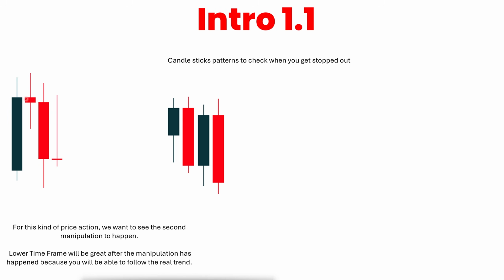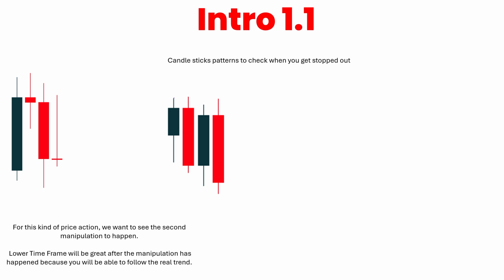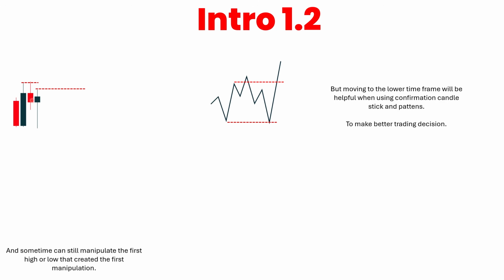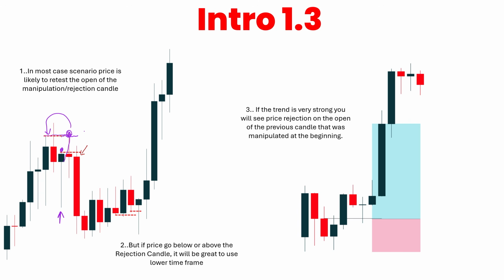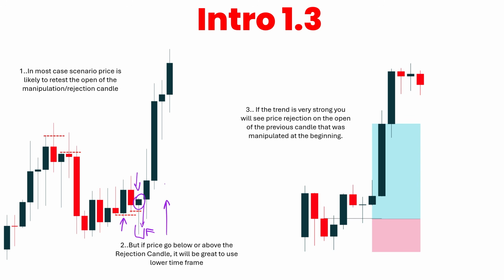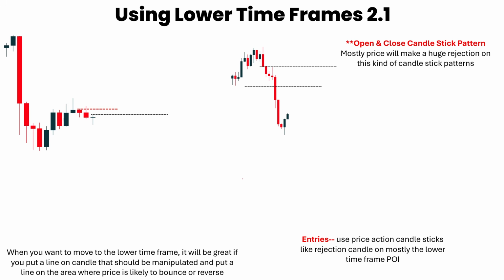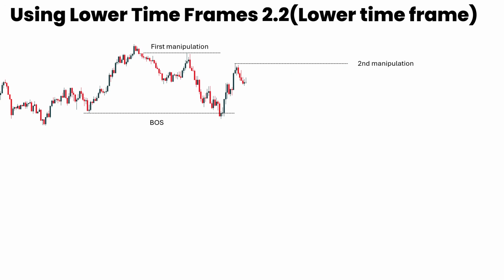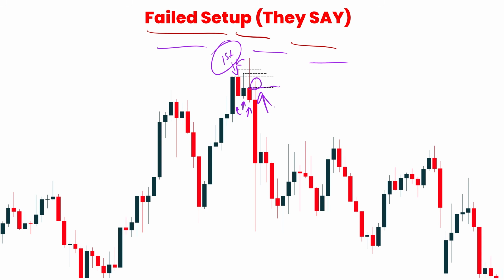The Best Candle Stick Pattern For Manipulation Liquidity Levels